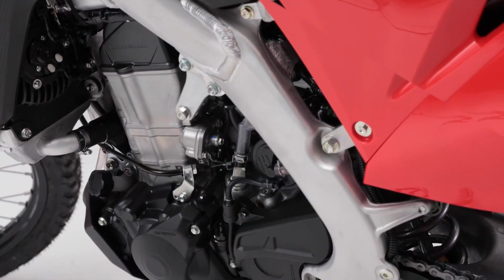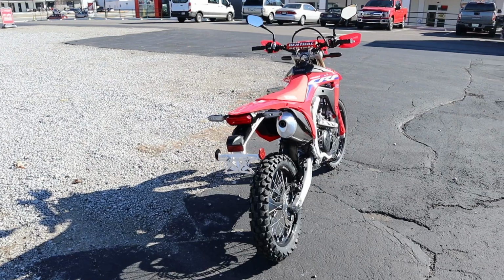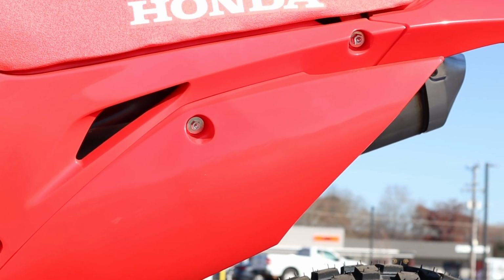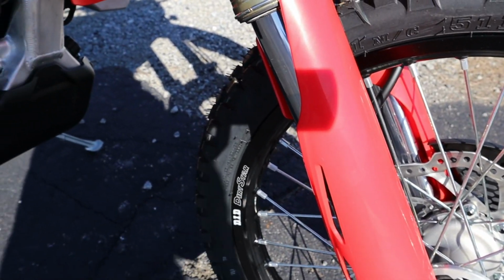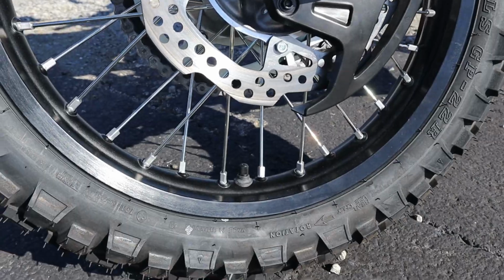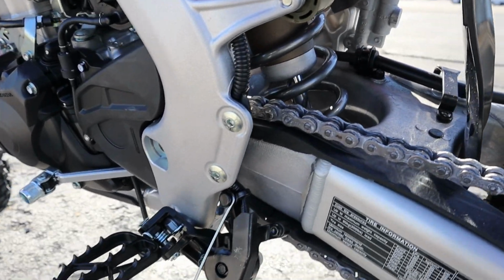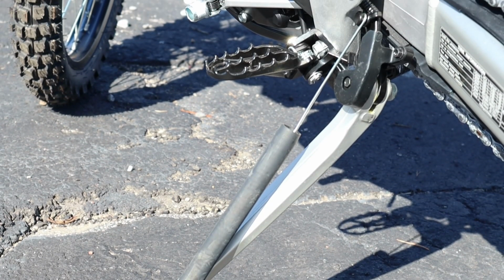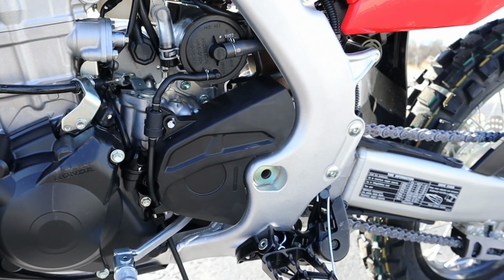New Honda CRF450RL Review: Specs / Features... Is it worth 2X the CRF300L Price? | 450 Dual Sport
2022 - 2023 Honda CRF450 Dual Sport / Enduro Motorcycle Review! Better than the CRF300L? New 2022 Honda CRF450RL Changes Explained from the CRF450R, Specs, Features, Walkaround + Exhaust sounds and more on one of Honda's most capable CRF platforms that you can use on the dirt or street and you can even turn this 2022 CRF450RL into a Supermoto / Motard too like many have around the world! Also, should Honda build a CFF450 Rally?

☆ Need help with your Honda Powersports purchase? Whether it be a Motorcycle, ATV, Side by Side or Scooter - I can help! for more info...
☆ Visit Southern Honda Powersports in Chattanooga, TN for more information on how to buy a CRF450RL like this one! And of course they have plenty of other CRF dirt bikes and motorcycles for sale too here in the Chattanooga, TN / GA / AL area and can definitely take care of you. Thanks again to all of the crew there for allowing me to come through and check out their inventory for these videos!
Motorcycle in video information:
● Model: 2022 Honda CRF450RL (CRF450L replacement)
● Model ID: CRF450RL
● MSRP / Price: $9,999
● Horsepower: 41.7 HP
● Colors: Red
(* 2023 Honda CRF450RL info is the same)